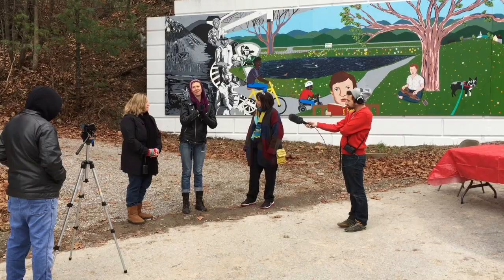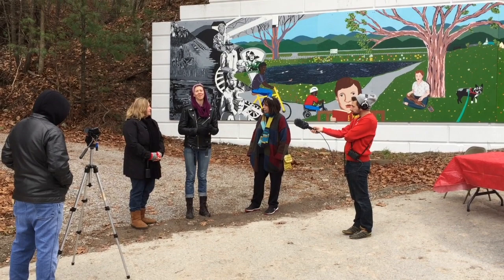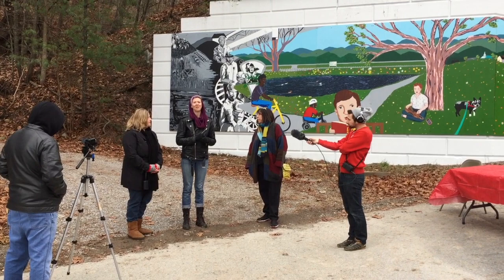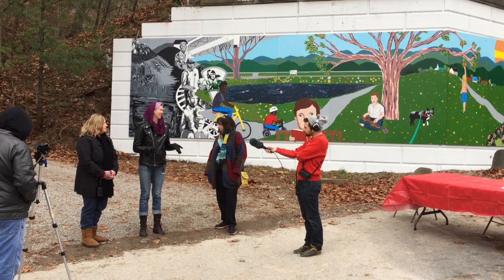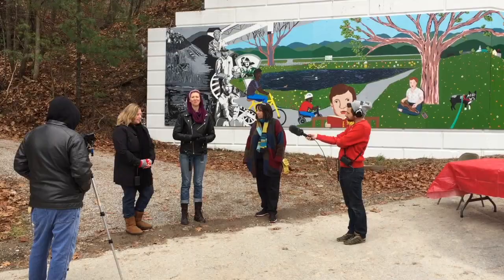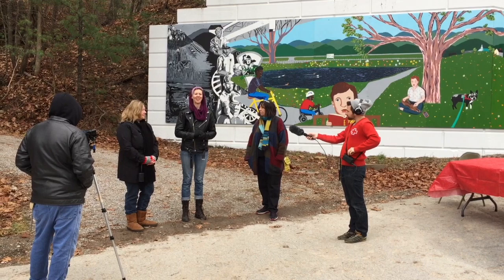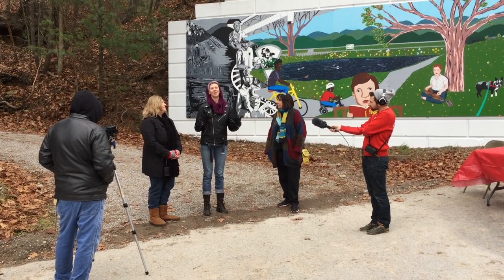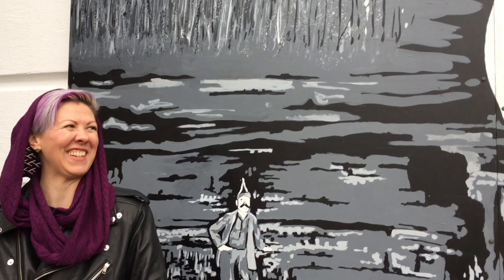Jenkins KY Mural Dedication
On Dec. 3, 2016 the first community created mural was dedicated in Jenkins, KY. Appalshop and the City of Jenkins, artists and community members are working together to produce permanent and temporary art works for a project called A City Built on Coal. The mural is based on community conversations and flows from a reflection on the city's vibrant past to hopes for its future. Located right off Country Music Hwy 23, the mural and other art projects will encourage current residents and new visitors to explore the lived experiences and rich heritage that Jenkins embodies.